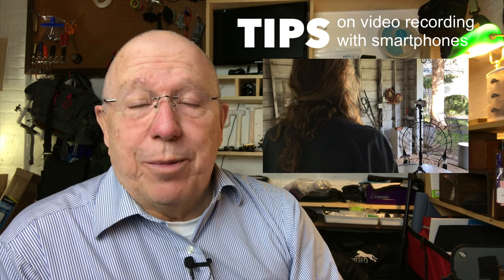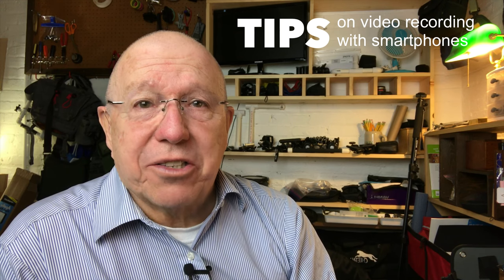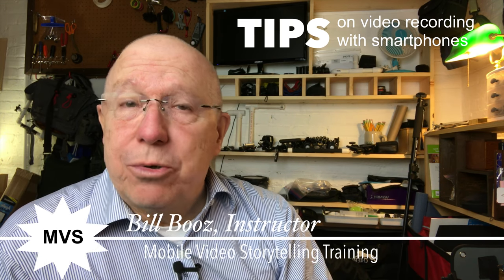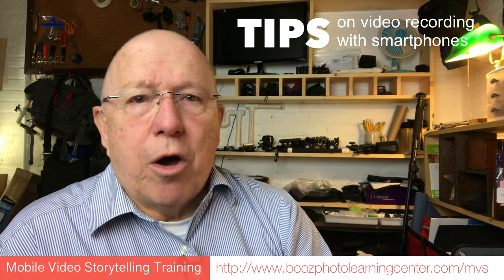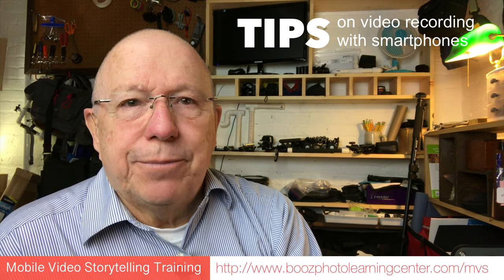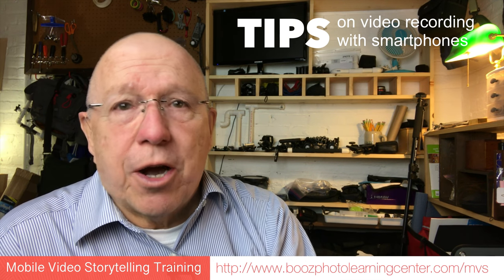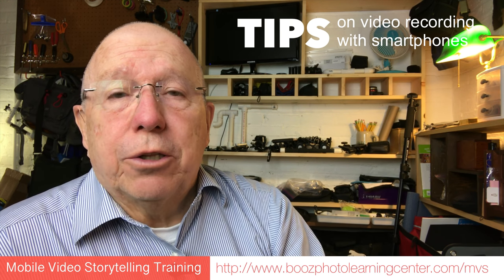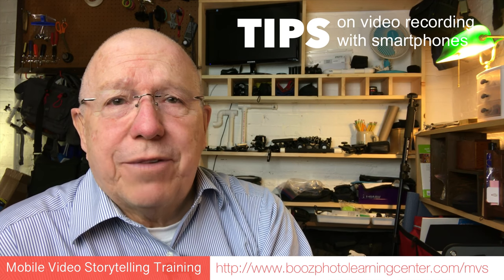TIP #8: Use a Monopod or Tripod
If a holder helps to stabilize your smartphone video footage, placing the holder on a tripod or monopod will make it even more stable!